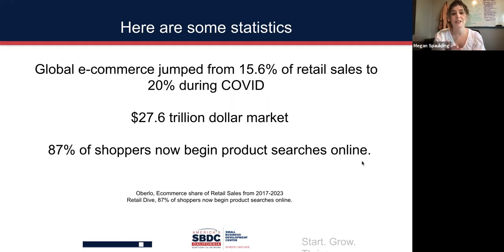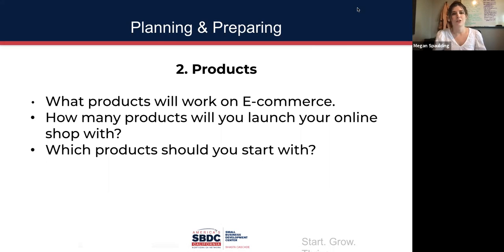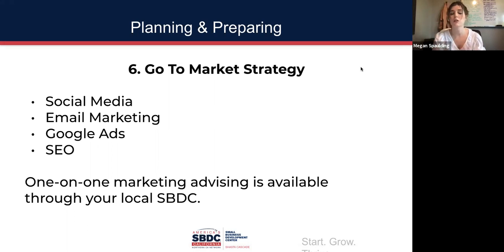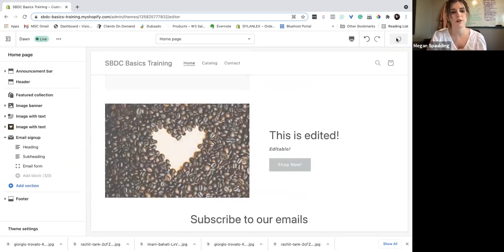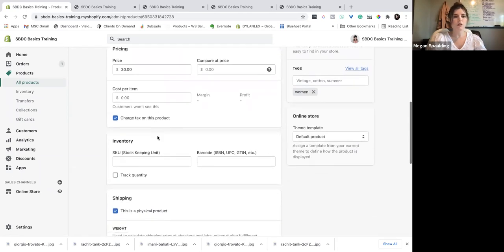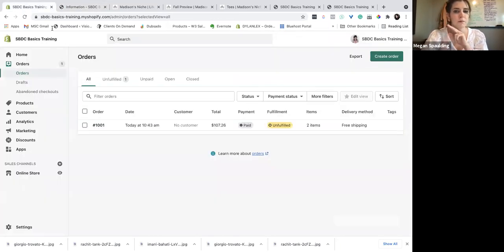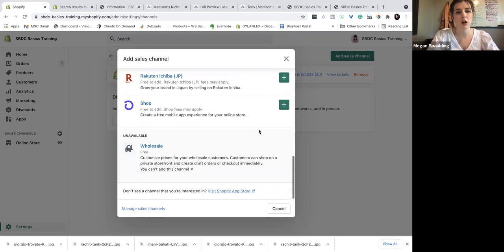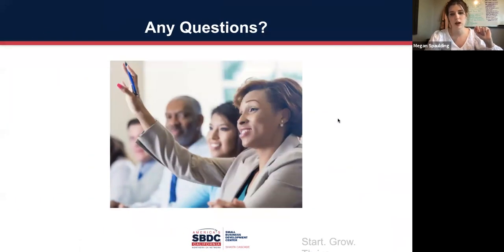Shopify Basics: Launching an E-Commerce Website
After facing 2020, many businesses have seen an increase of needed sales from moving at least some of their products online. If you haven't taken the plunge yet for starting your own ecommerce website, this training will help you understand what all is involved in creating your own site.

In this webinar, we will walk through the technical aspects of Shopify. We'll cover everything from setting up your shop to understanding your Shopify account, from managing your orders to implementing new products. We're giving you the basic tools you need to get your Shopify site online DIY-style.

Instructor: Megan Spaulding, SBDC advisor

Megan has helped a multitude of businesses in many shapes and sizes position themselves for success. Her consulting specialities include brand messaging, market research, go-to-market strategy, social media marketing & advertising, tech startups, pitch consulting, app development, and more.